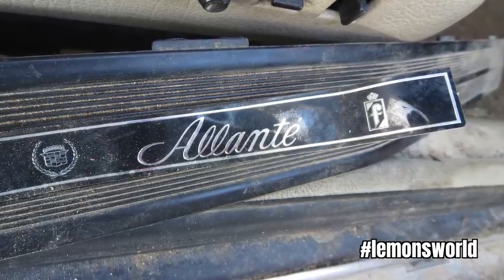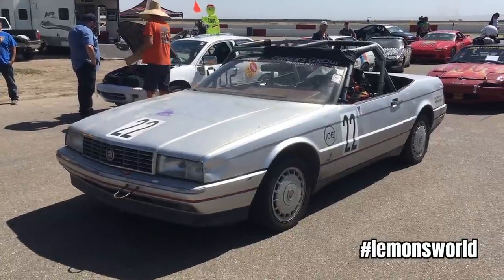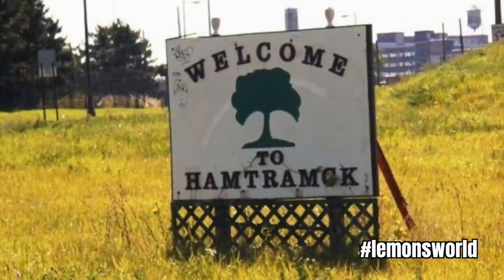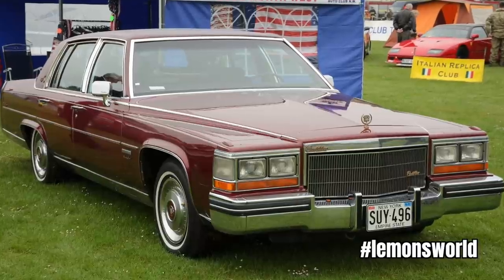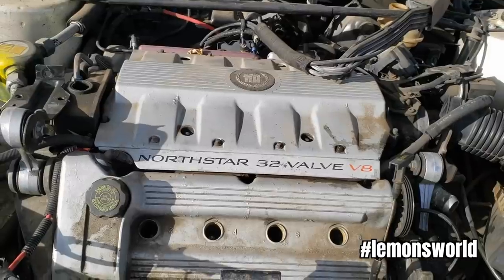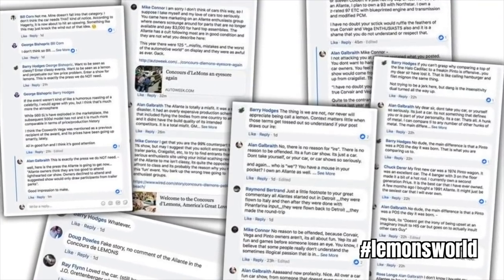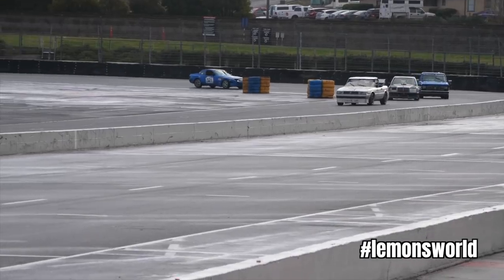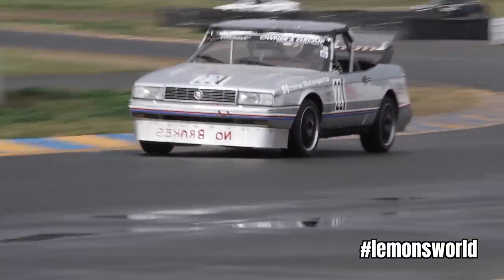lemonsworld 85 - Allanté Détente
Jay and Nick examine the tensions between the overzealous supporters and the mudslinging detractors of the (in)famous Cadillac Allante.